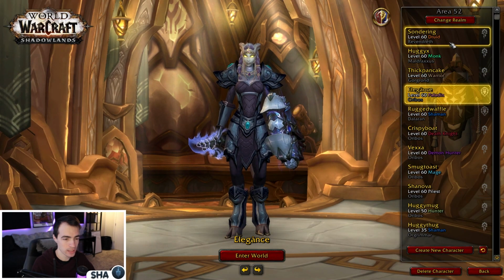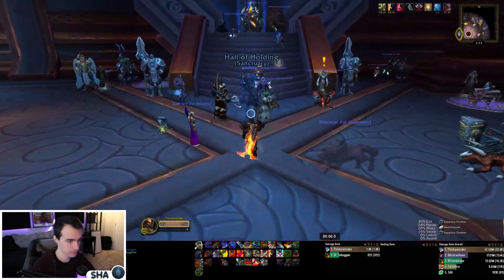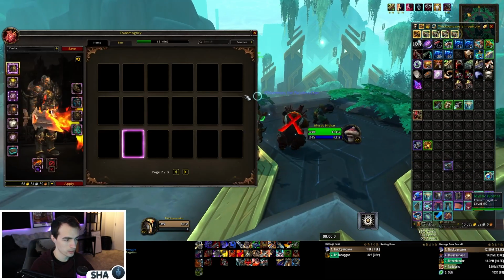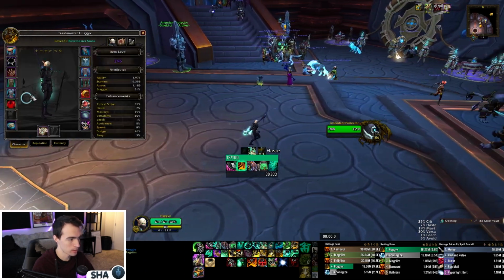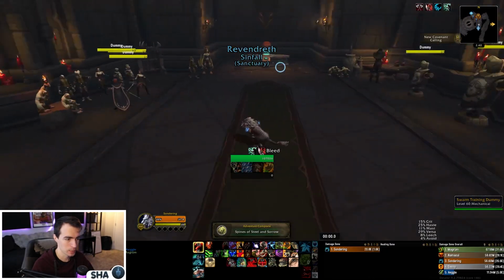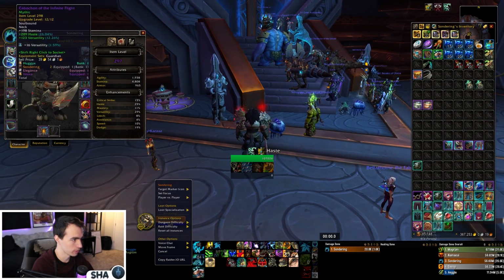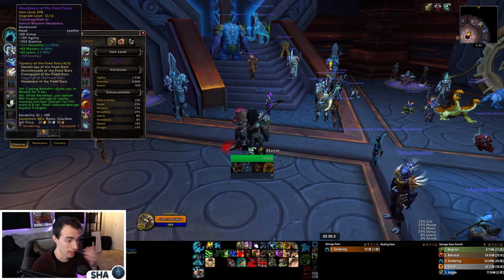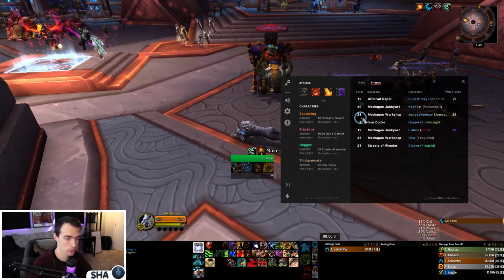COINS ALREADY!? Weekly Vault: Episode 4 | Season 4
Greetings fellow nerds! In this video I open 4 vaults across my 4 tanks including, Druid, Paladin, Warrior, and Monk. Enjoy!

Chapters:
00:00 Intro
01:12 Protection Paladin Vault
02:20 Protection Warrior Vault
06:47 Brewmaster Monk Vault
13:58 Guardian Druid Vault
19:58 Last Minute Stuff